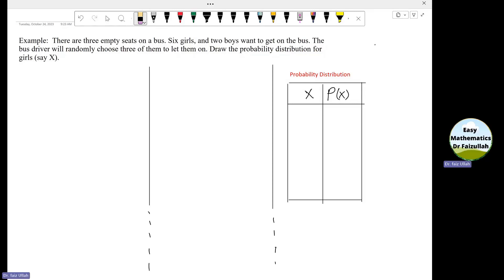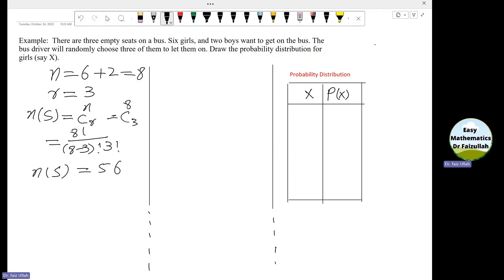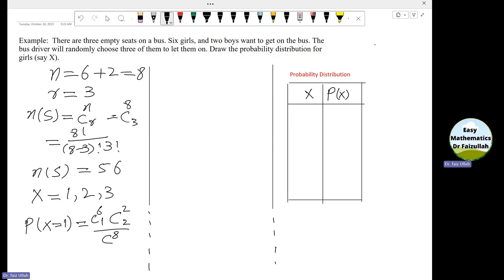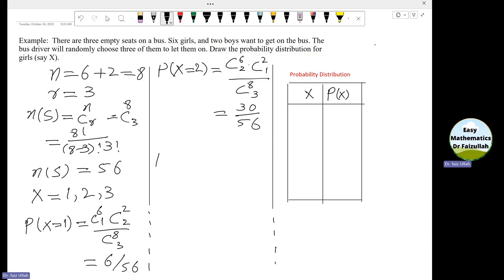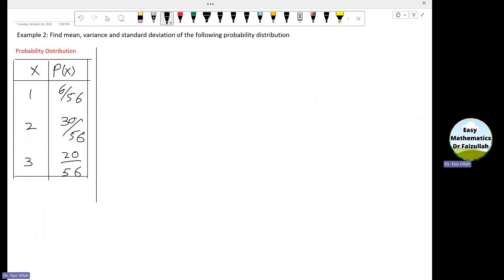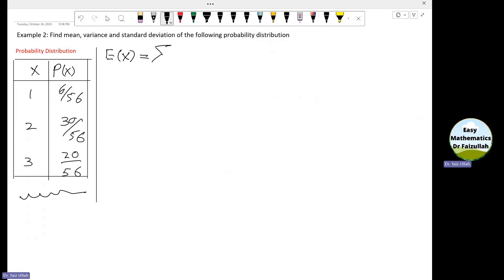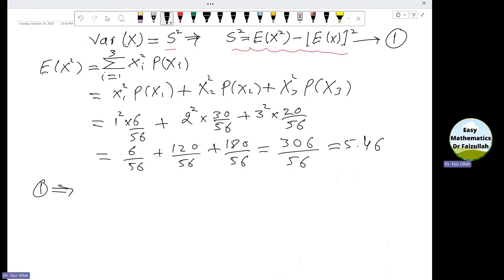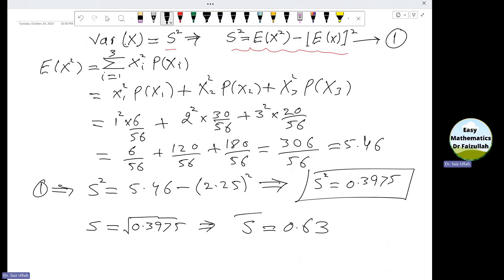Probability distribution, mean, variance and standard deviation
In this video the students will learn how to draw the probability distribution. The mean, variance and standard deviation are also explained.